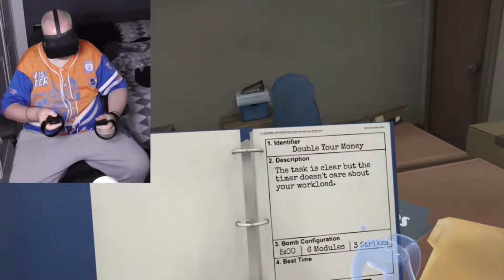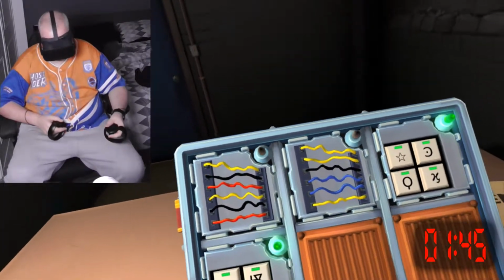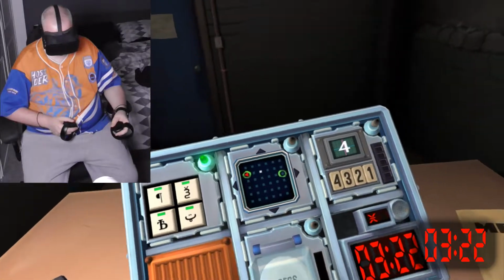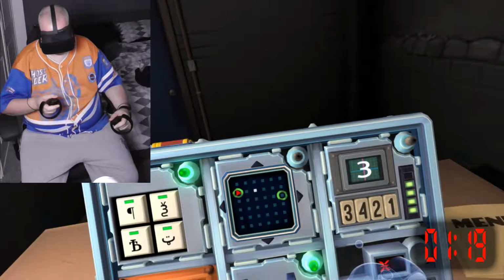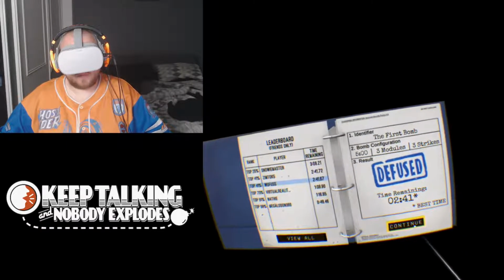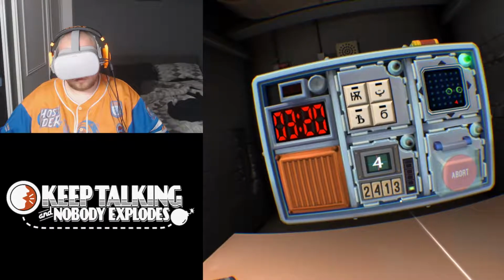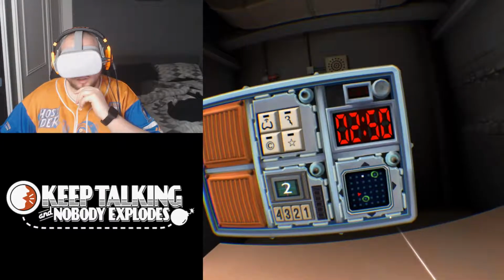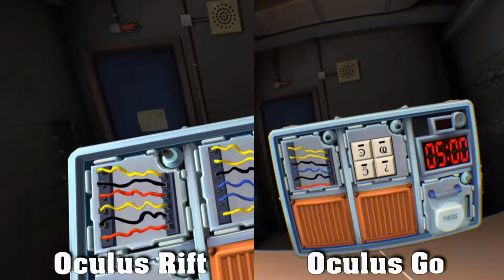Keep Talking Oculus Rift And Oculus Go comparison Gameplay With Vr Martin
love the smooth sounds of vr martin? hes got a whole channel of sexyness and psvr conten here

One player is trapped in a room with a ticking time bomb they must defuse. The other players are the "Experts" who must give the instructions to defuse the bomb by deciphering the information found in the Bomb Defusal Manual. But there's a catch: the Experts can't see the bomb, so everyone will need to talk it out - fast!